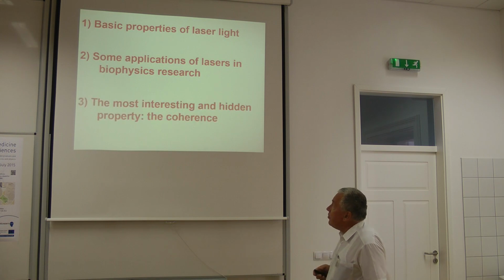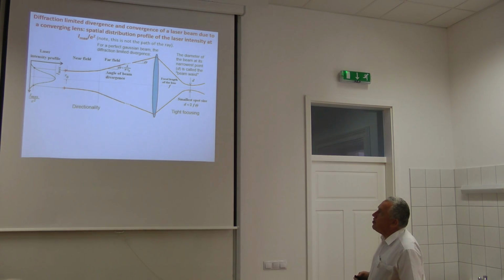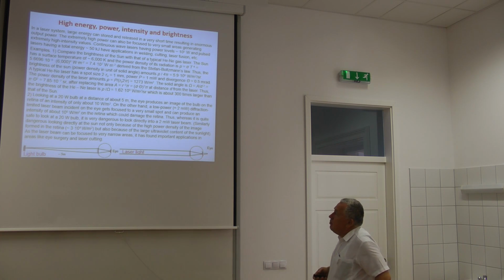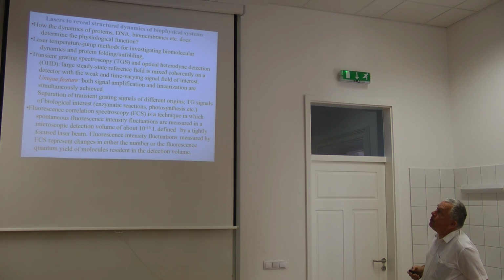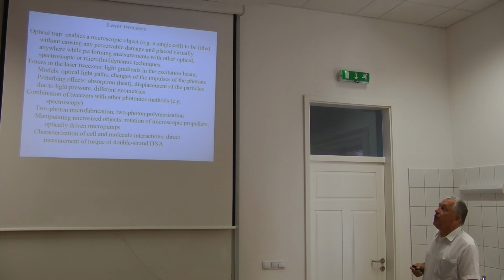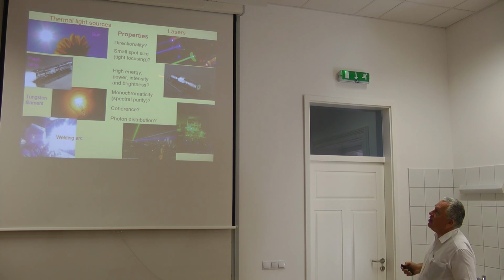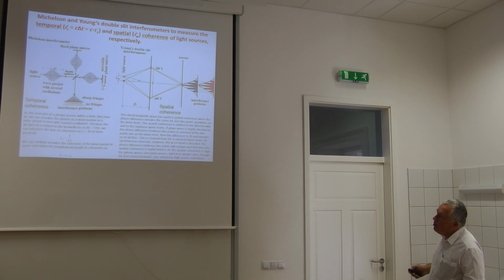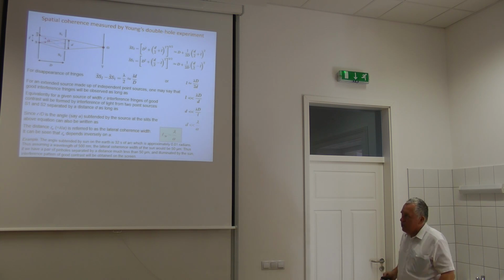LAMELIS14thJuly2015 1A - Péter Maróti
09:00-10:25
Péter Maróti
- Lasers in biophysics

LAMELIS 2015
Lasers in Medicine and Life Sciences
13th-18th July 2015